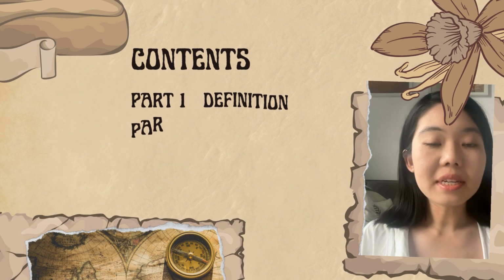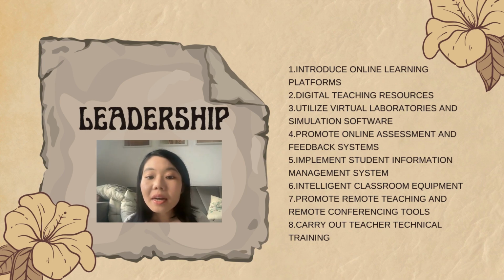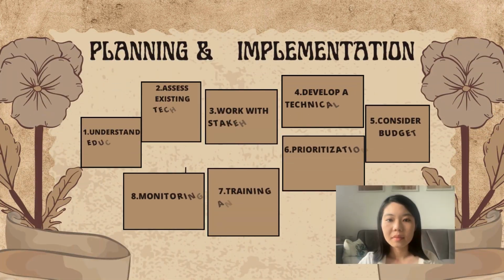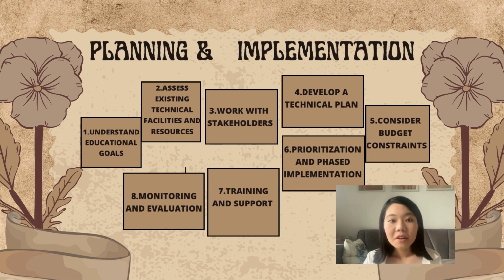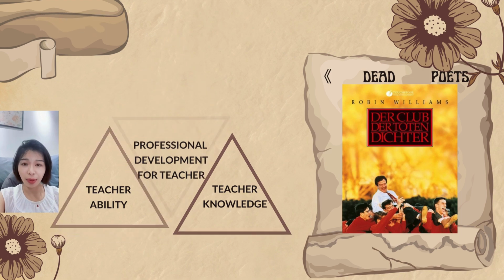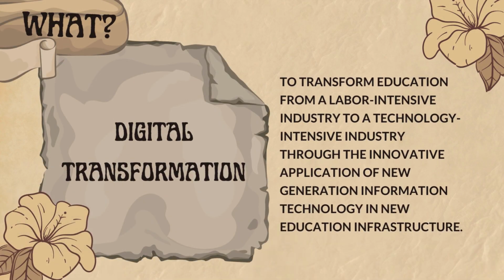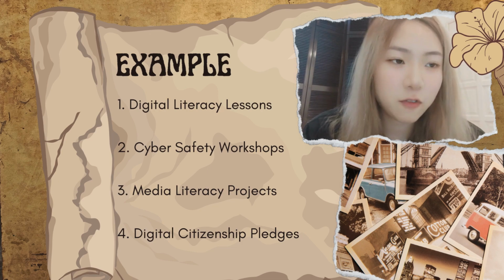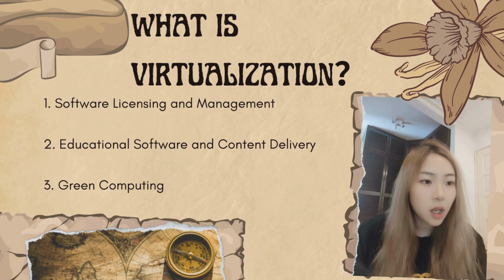Management and Successful Technology Implementation